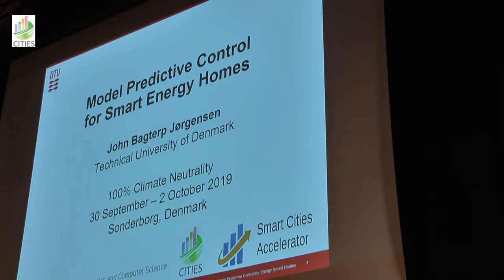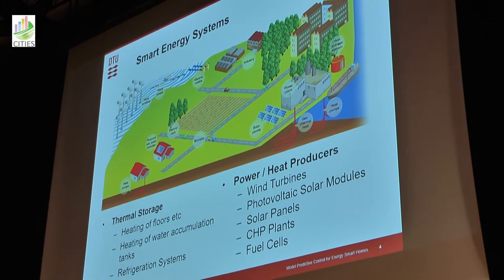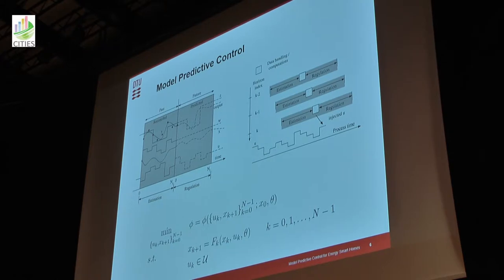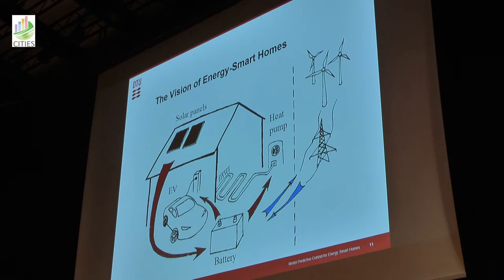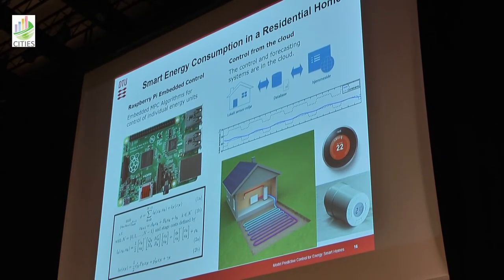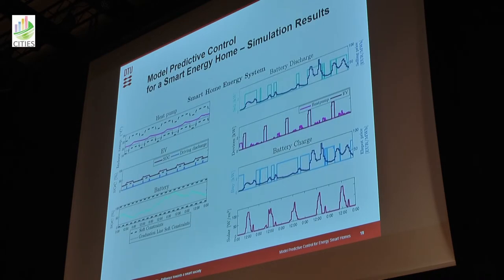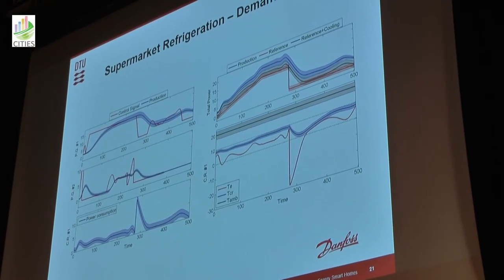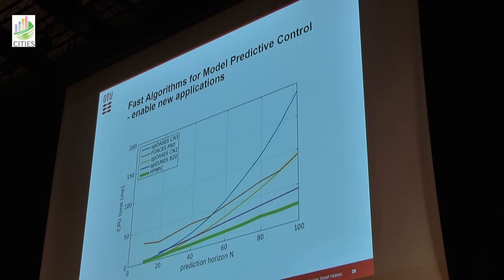CITIES CONFERENCE, OCTOBER 2019 - 8: John Bagterp Jørgensen, DTU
CITIES had its own track at the conference '100% Climate Neutrality' in Sonderborg,  Denmark 1 and 2 October, 2019. Here is the lecture: John Bagterp Jørgensen, DTU: ​Model Predictive Control for Smart Energy Homes.

At CITIES Innovation Center we pursue the mission to create a world in which cities are powered by 100% clean and renewable energy. The project is co-financed by the Innovation Fund Denmark.